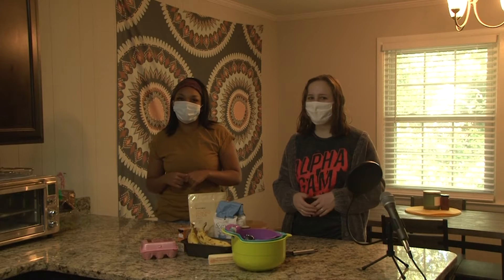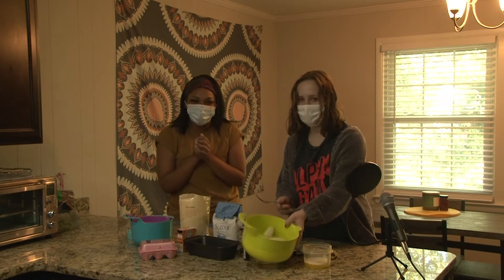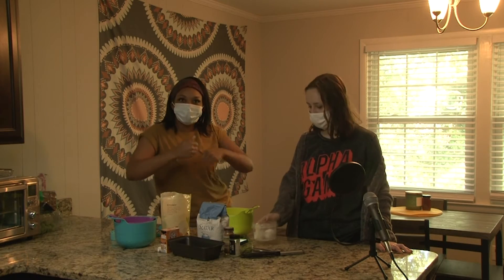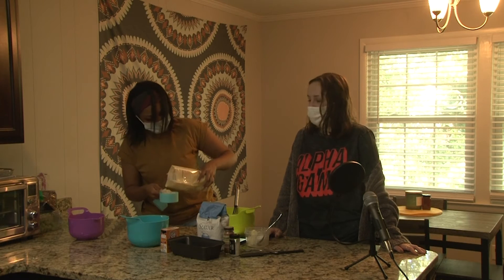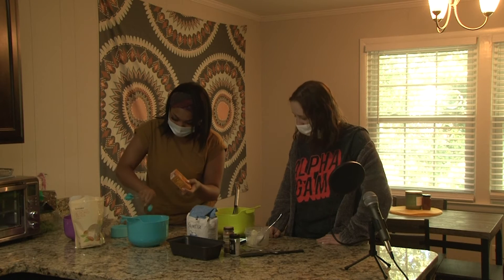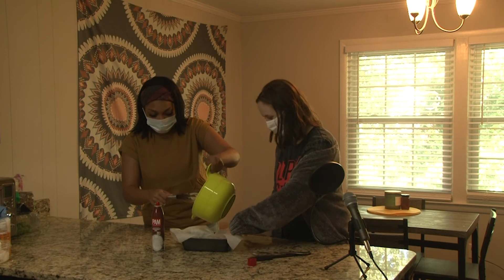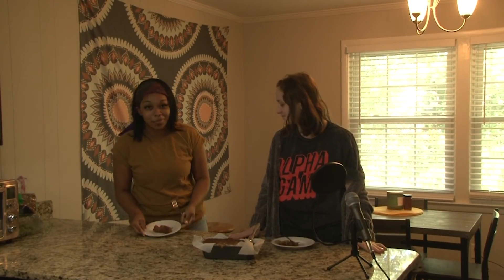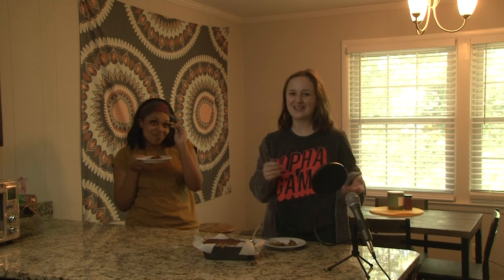Gamecocks in the Kitchen | April 13, 2021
Gamecocks in the Kitchen is back with Kaci Calista! Join them and learn how to make their favorite banana bread.

INGREDIENTS:
-3 browned bananas
-1 stick melted butter
-1 tsp vanilla
-2 eggs
-2 cups flour (we used almond)
-1 cup sugar
-1 tsp baking soda
-1/2 tsp salt
-1/2 tsp cinnamon

INSTRUCTIONS:
1. Preheat oven to 350 F
2. Mash 3 brown bananas
3. Incorporate butter, vanilla and eggs to bananas and mix
4. Combine flour, sugar, baking soda, salt and cinnamon with banana mixture and stie until creamy consistency
5. Spray a baking pan, add parchment paper and pour mixture in
6. Bake for 45-50 minutes and enjoy!